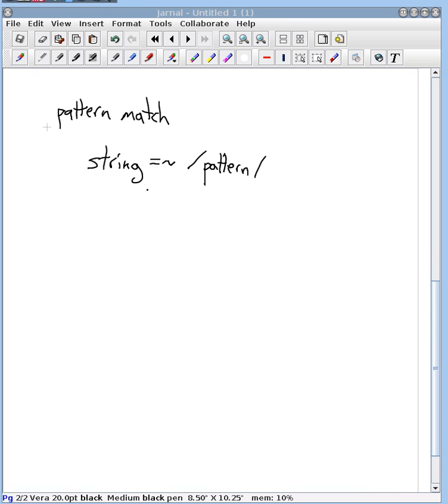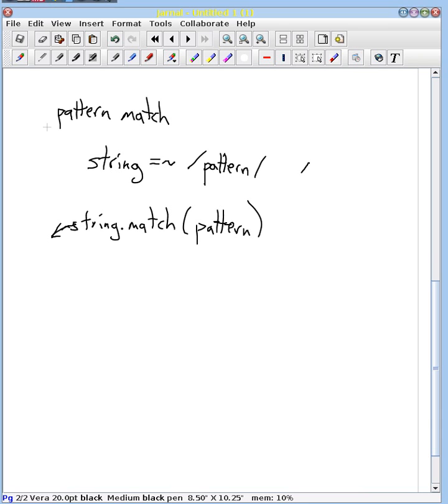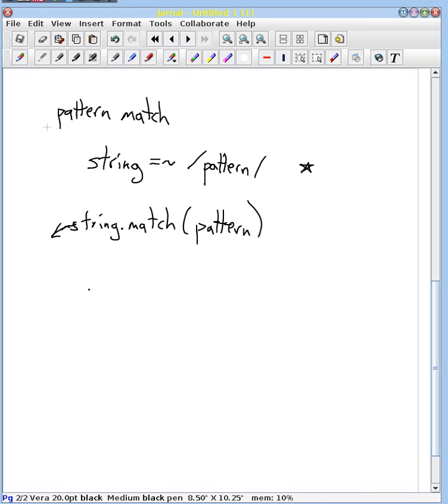Basic regex syntax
We show how to compare a string with a pattern.